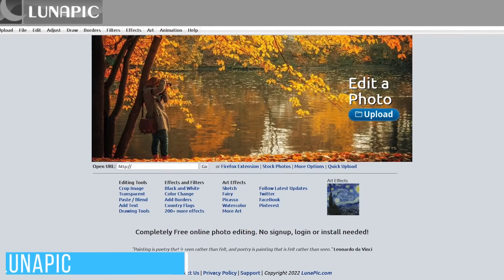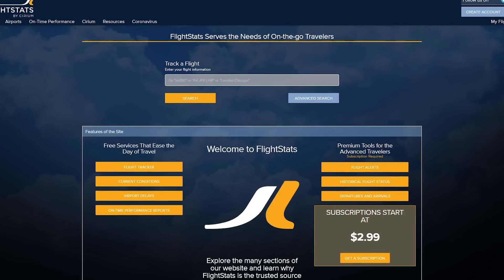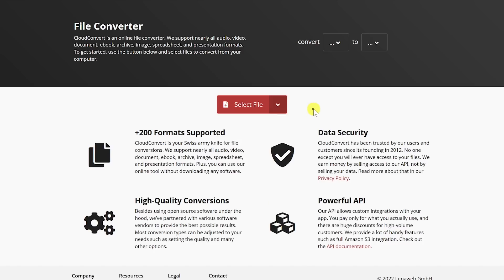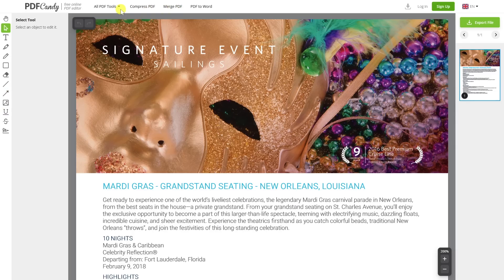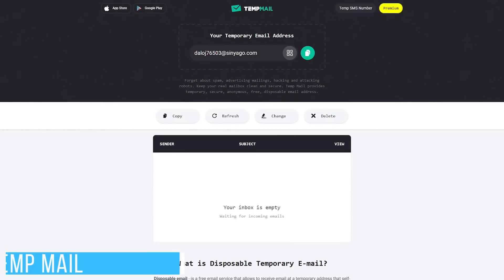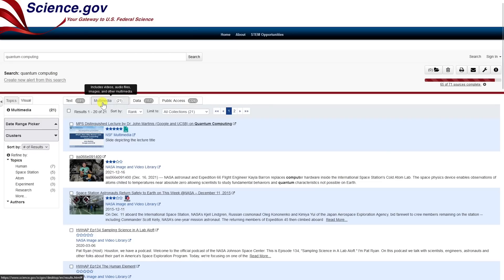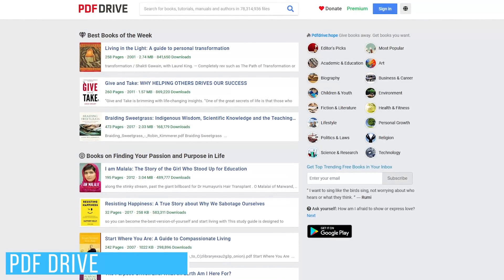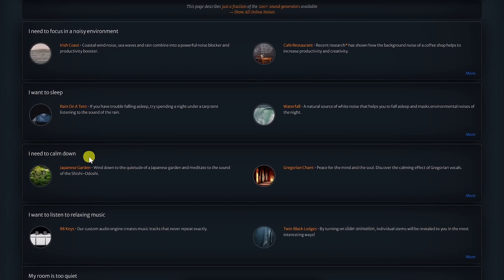10 AMAZING FREE WEBSITES!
These are 10 Amazing FREE WEBSITES That Will Come in Handy Someday… Over the past several months I’ve bookmarked websites that I think are incredibly useful. So, in this video, I’ll share with you 10 free websites never before featured on our channel in various categories that just might come in handy for you someday.

0:00 Intro
0:20 Remove Image Background
1:08 Global Flight Status
1:47 Convert File Format
2:29 PDF Editor
3:09 Skip the Clutter on any Recipe Site
3:54 Disposable Temporary Email
4:19 Gateway to Scientific Information
5:04 Time Zone Converter
5:36 PDF Files Search Engine
6:16 Sound Generator

Brett In Tech is a leading source for the technology that we use each day. Whether it’s discussing computer operating system tricks, the latest tips for your mobile phone, finding out about the newest gadgets, or letting you know about the most amazingly useful websites, Brett In Tech has boundless topics on technology for the astute YouTube viewer.